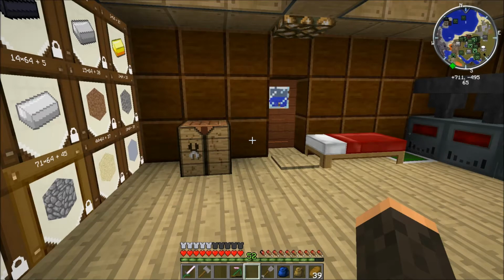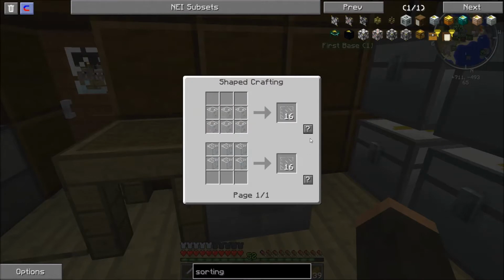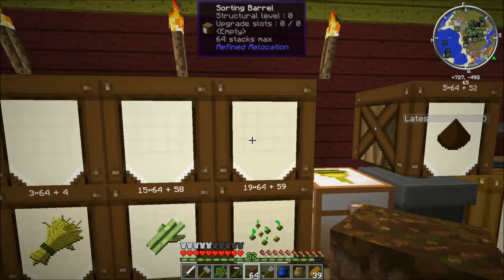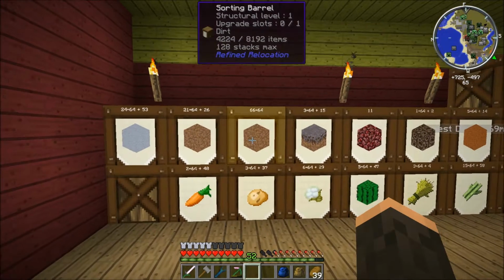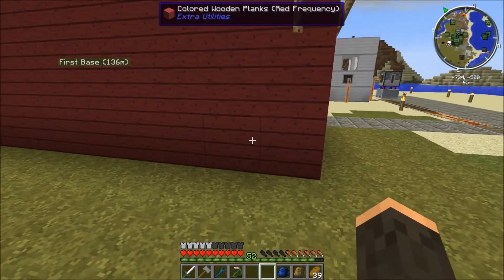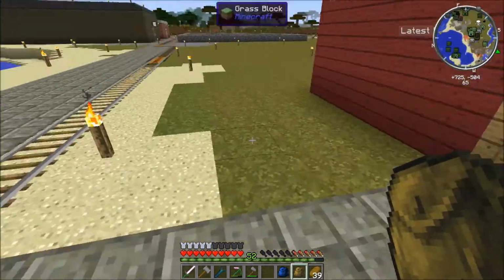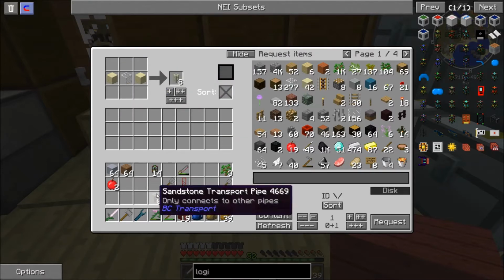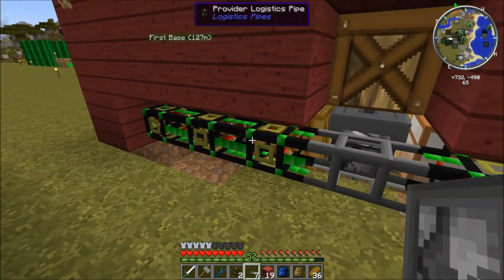Let's Play Spidey's Mod Pack Episode 23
I play my upcoming FTB pack Spidey's mod pack

Pack avaiable via the FTB Launcher just enter pack code spidey1958

Texture Pack:
FAITHFUL 32X32 PACK by Vattic

Music: A Touch of Steam performed and written by Jeannette Roth used with permission